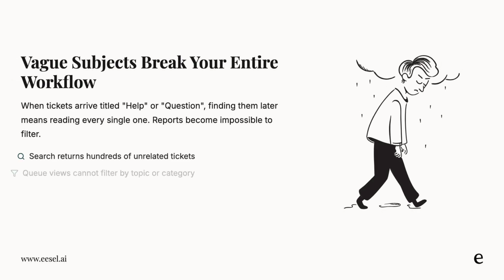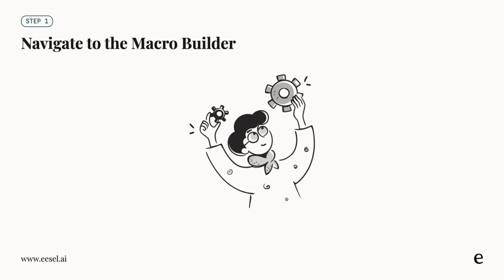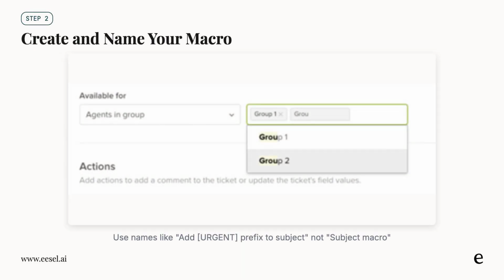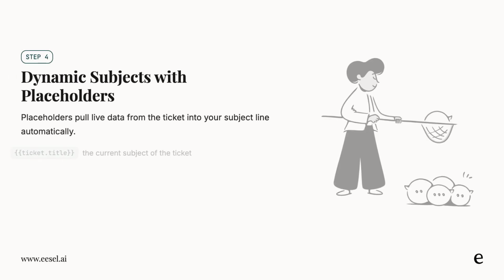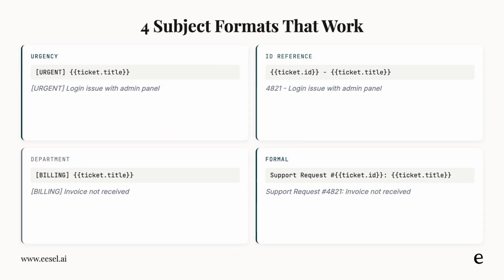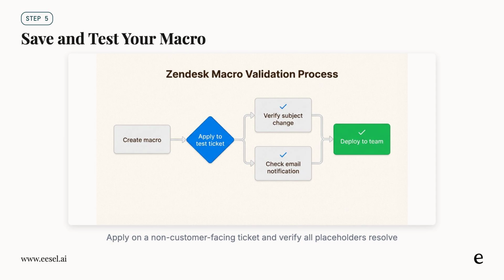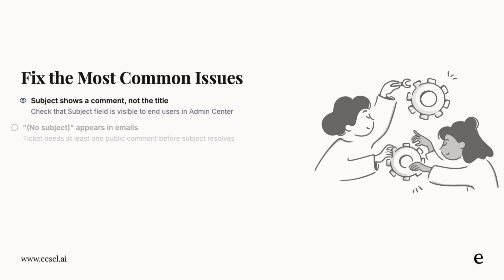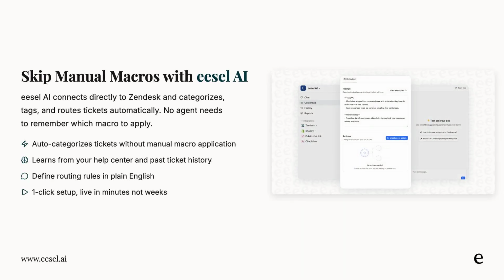How to Set Ticket Subject in Zendesk Macros | Triggers CAN'T Do This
Inconsistent ticket subjects make routing harder, reporting messier, and handoffs confusing. The macro "Set subject" action is one of the least-used features in Zendesk, but one of the most useful for operations-focused teams.

We'll cover:
* How to add the "Set subject" action to a macro and test it on a live ticket
* Using {{ticket.title}} to preserve the original subject while adding a prefix
* Why triggers cannot change the actual ticket subject (macros are the only native way)
* How to use Liquid markup in subject macros for conditional formatting
* Common subject naming conventions for billing, escalation, and technical tickets

Zendesk's set subject action is manual and static. eesel AI can intelligently rename and categorize tickets based on content automatically, keeping your views and reports organized without any macro required.